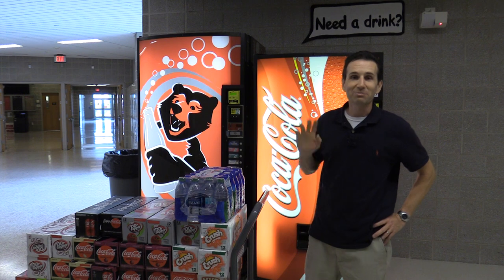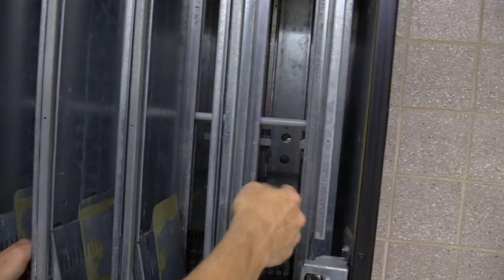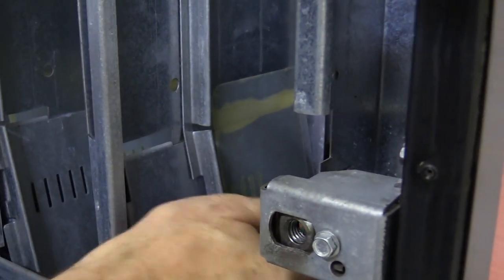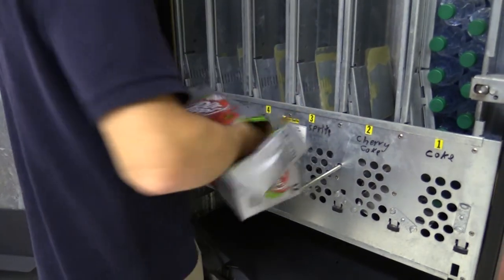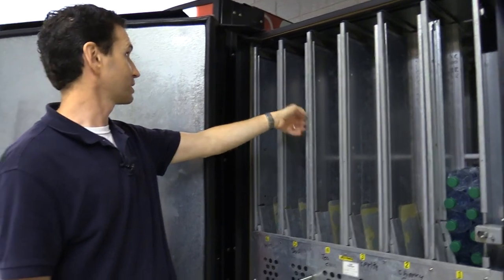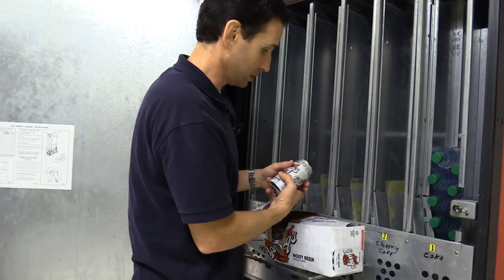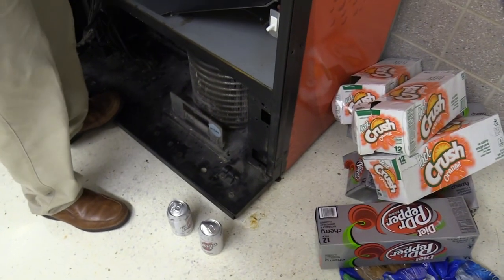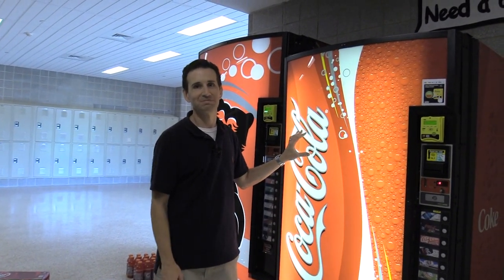Filling an Empty Soda Machine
Learn how to fill an empty Royal GIII soda machine with product.